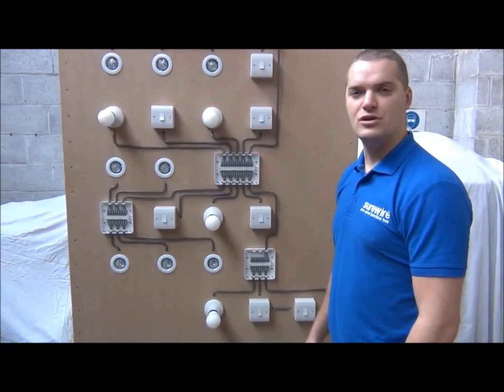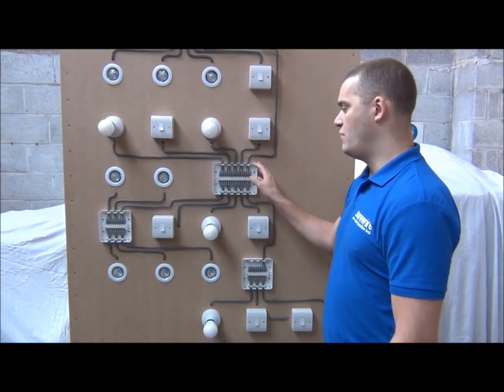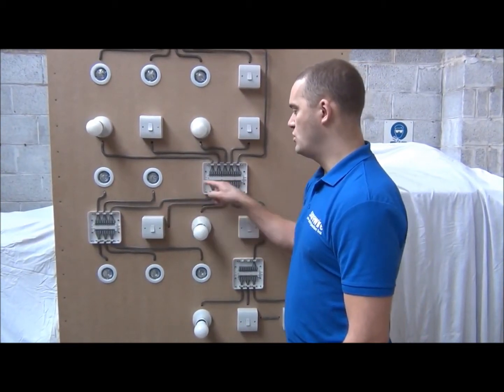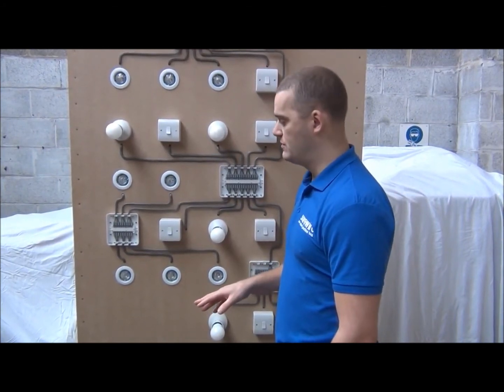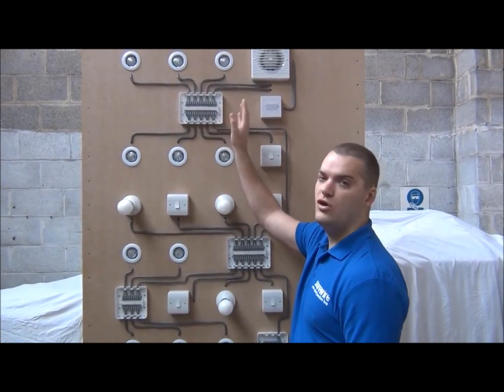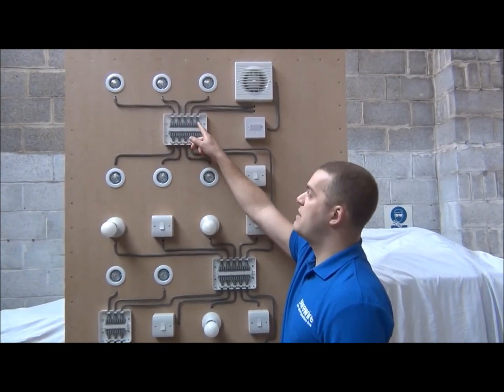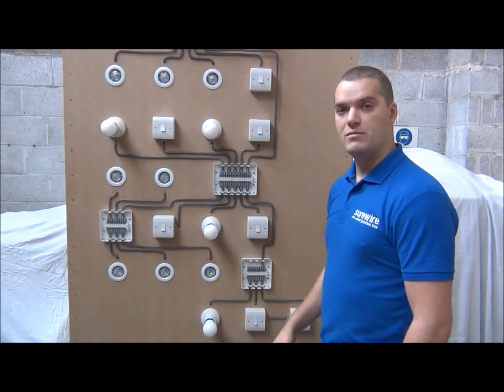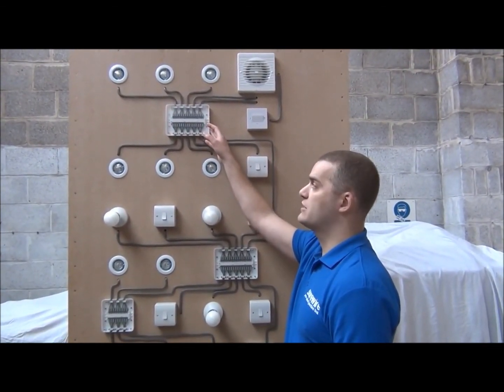Surewire Pre-wired Maintenance Free Lighting & Switch Junction Box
Surewire Pre-wired Maintenance Free Lighting & Switch Junction Box are pre-wired maintenance free lighting junction boxes that have been designed and developed to be a replacement for single junction boxes, the loop-in ceiling rose system and downlighter junction boxes.

Surewire junction boxes dramatically make the wiring of a lighting system, less time consuming, simpler, modular and cheaper.  All cables can be cut and stripped to the same length with most wiring completed on the first fix and just one cable to wire at the light on the second fix. Our Surewire products are rated to 16A 250V and approved to BS EN 60670-22.

Part Numbers: SW7ML-MF, SW6S-MF, SW4L-MF, SW2L-MF.

AVAILABLE FROM E-Tech Components, specialist distributor of High Quality Power Cable Solutions & Electrical Components from leading industry brands.
We specialise in Cable Cleats & Cable Management Solutions, Cable Joints & Terminations, Complete Crimping Systems (Crimp Lugs, Hand & Battery-Operated Tools) and other Cable Accessories & Components. We also offer Full Technical Support and Certified Training for the above, as well as an In-House Tool Service, Repair and Calibration Center.